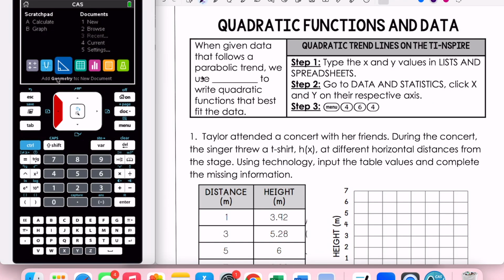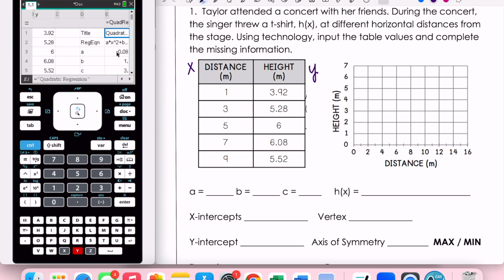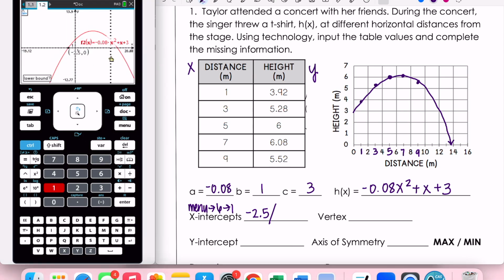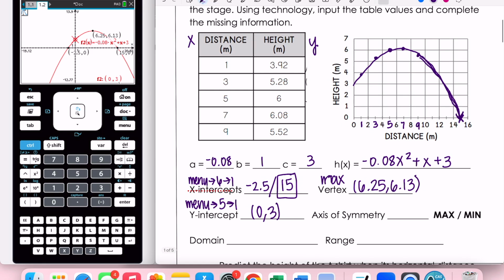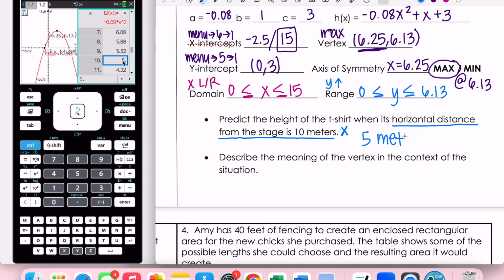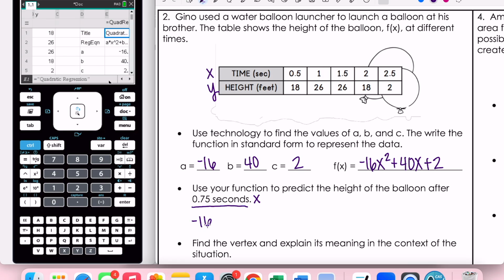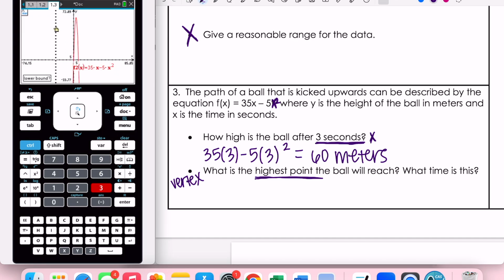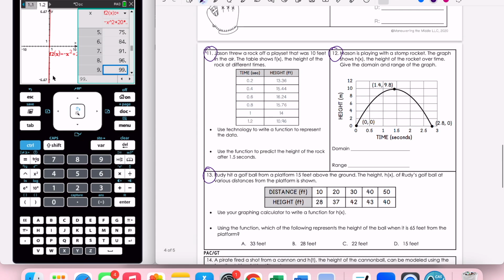Quadratic Functions & Data NOTES CHS 1